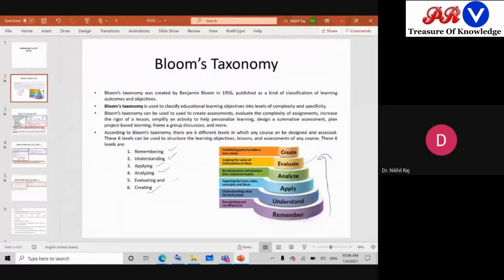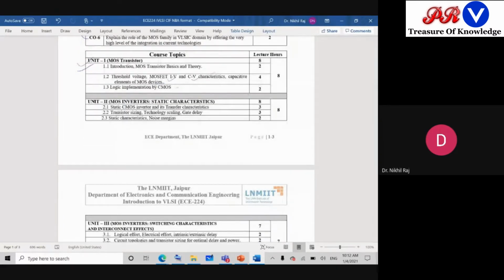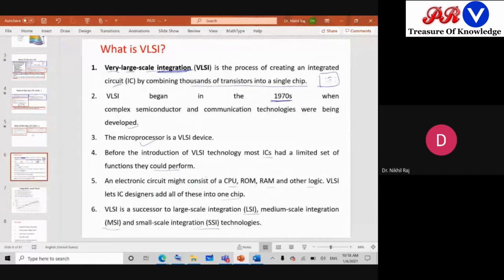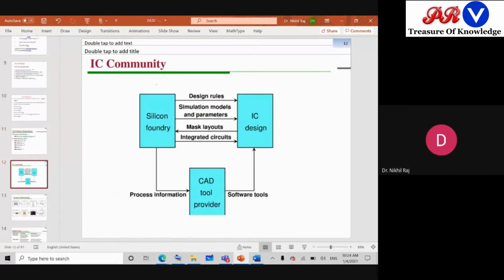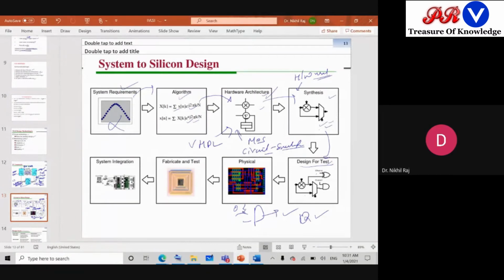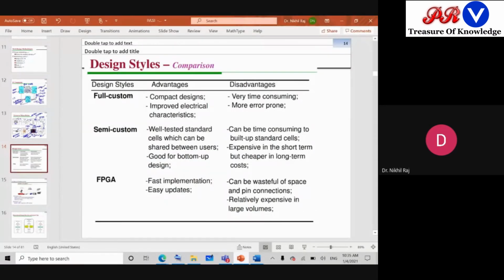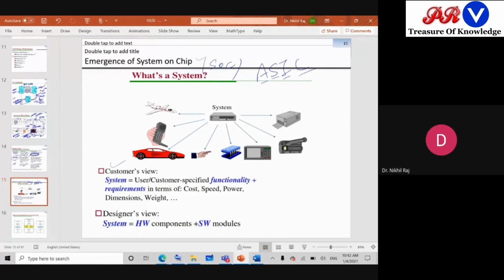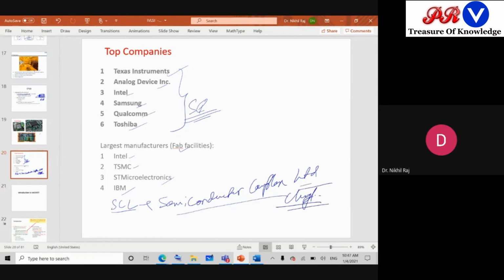INTRODUCTION TO VLSI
This video describes Introduction to VlSI.

Keep Smiling : )